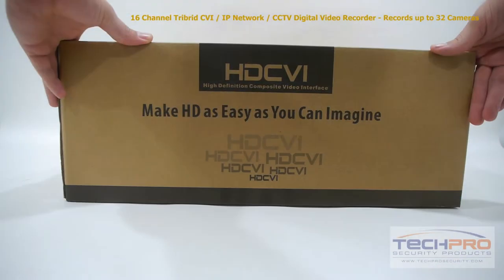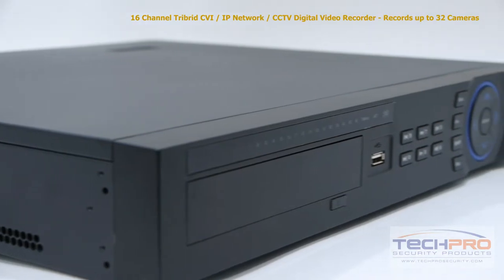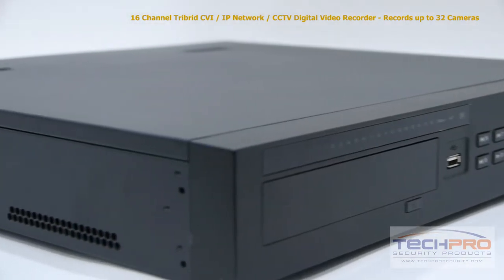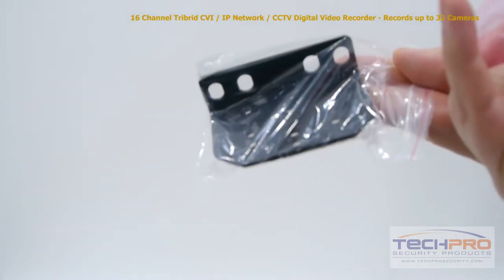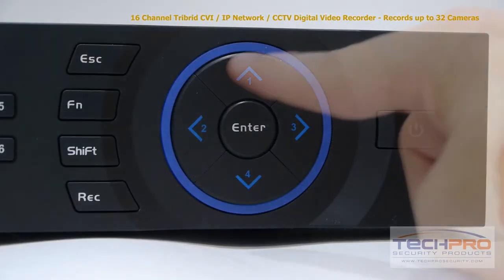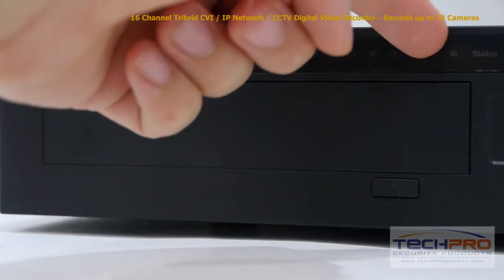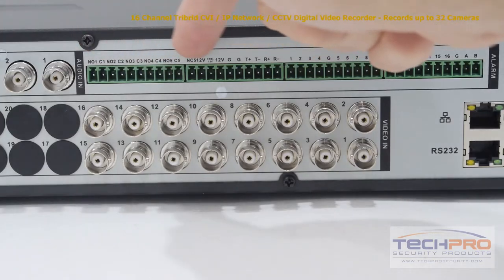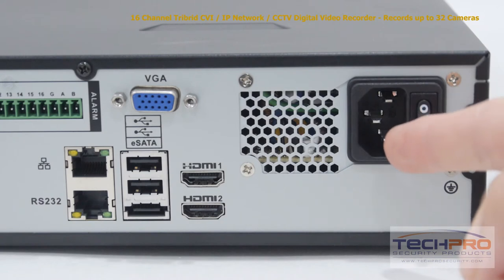Unboxing - 16 Channel 1.5U Tribrid HD-CVI/IP/CCTV 720/1080p DVR